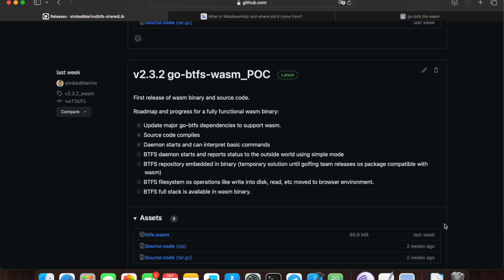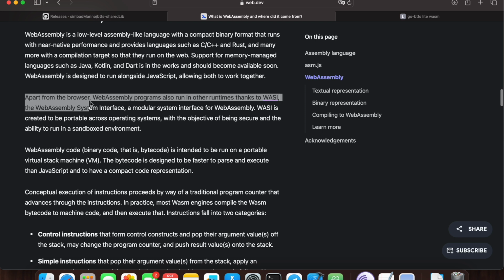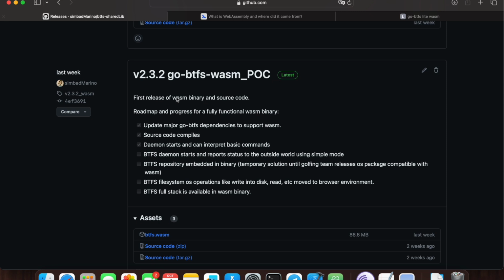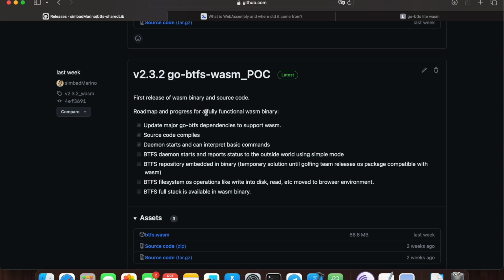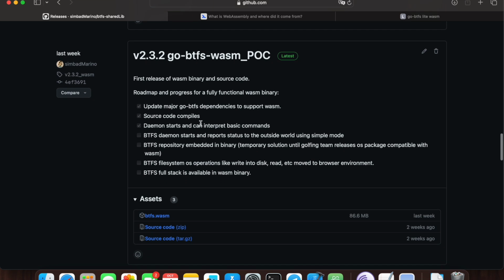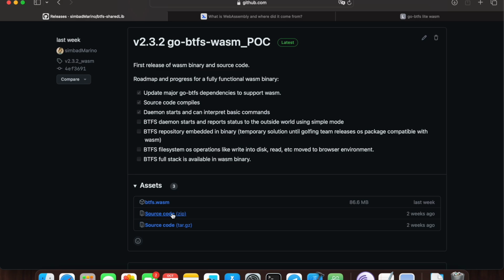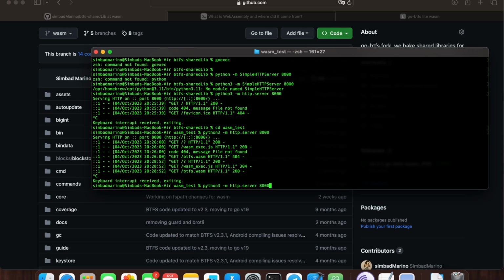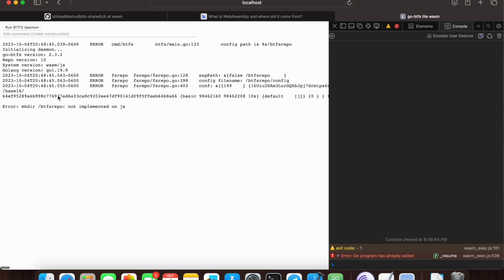go btfs wasm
go-btfs wasm binary demostration